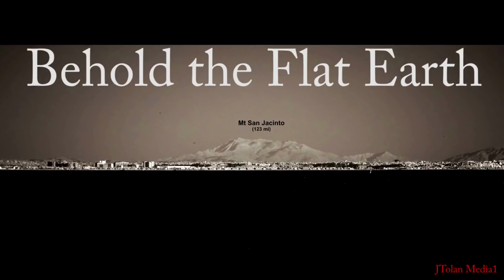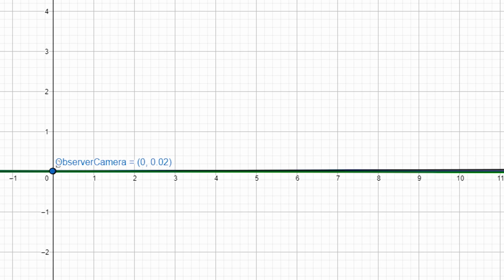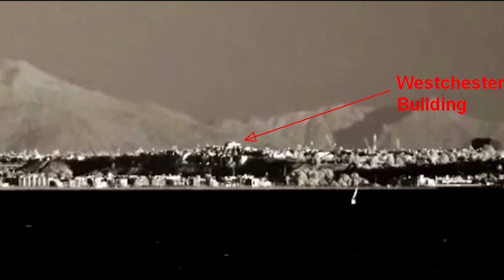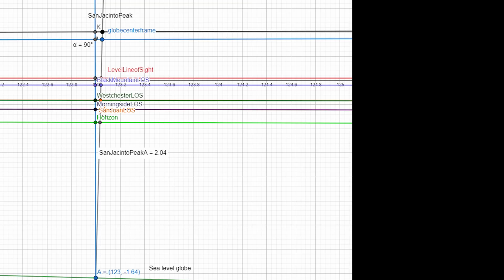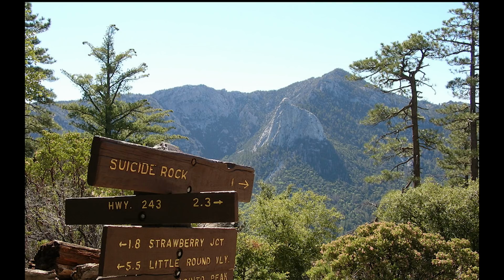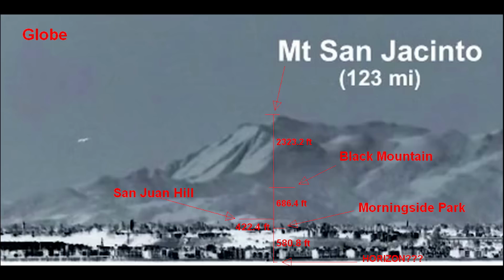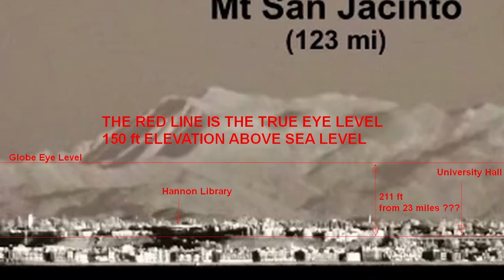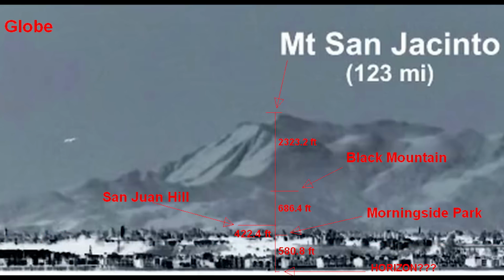FLAT EARTH The Last Word On San Jacinto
** You can skip to the conclusions if you desire at
@7:54 **

Complete Analysis of the Infrared image taken by Jtolan Media

Sorry if the video is not entertaining or too long.

It is meant to be a methodical geometric analysis based on the principals of ray optics.

Much of the video is simply documenting and verifying landmarks.

COMMENTS ARE DISABLED TO IRRITATE THE LOW EFFORT TROLLS

IF YOU WANT TO DISCUSS THE VIDEO
YOU CAN FIND ME ON THE 24/7 FLAT EARTH DISCORD

Geometric constructions here